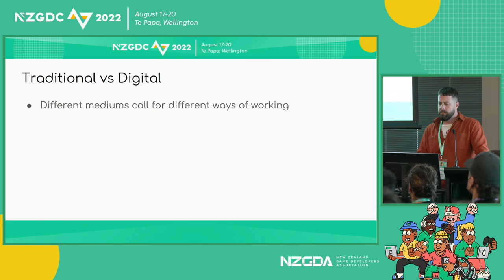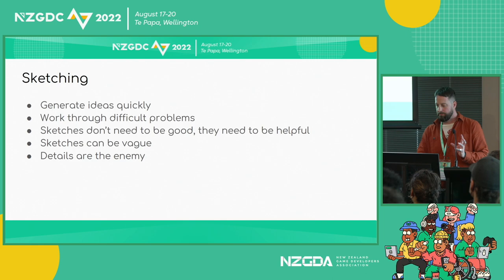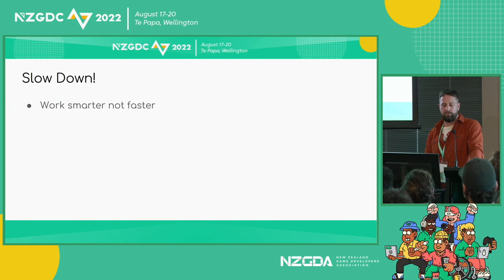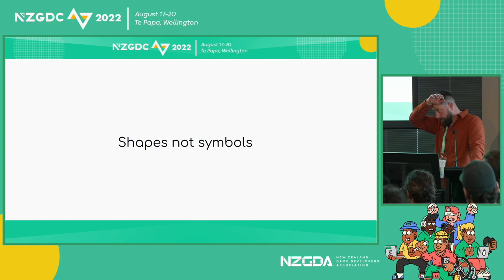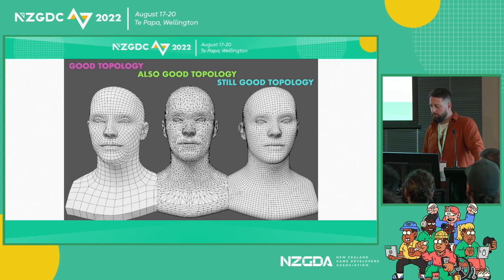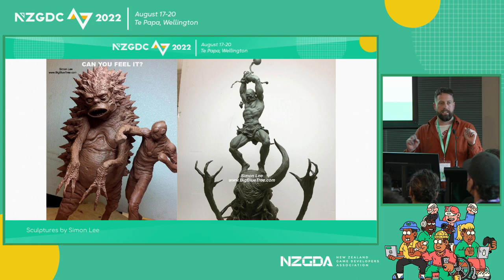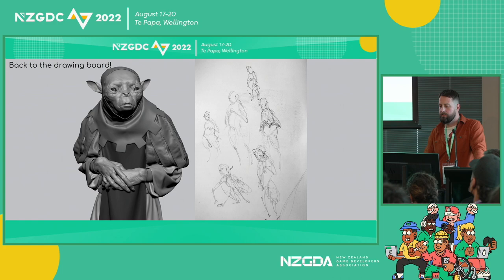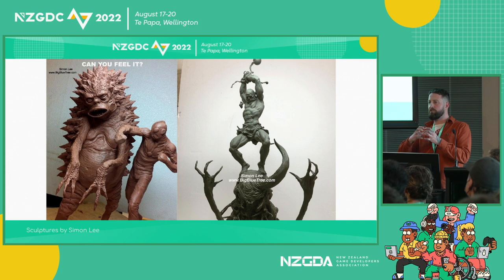Digital Sculpting 101: How to get good at sculpting | James Doyle | NZGDC22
If you'd like to find out more info about the conference, you can visit: nzgdc.com